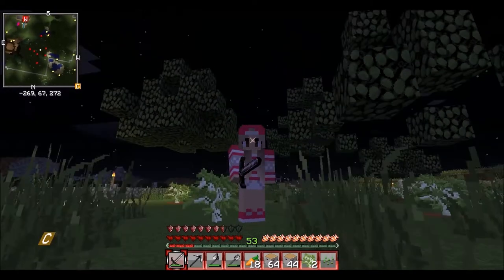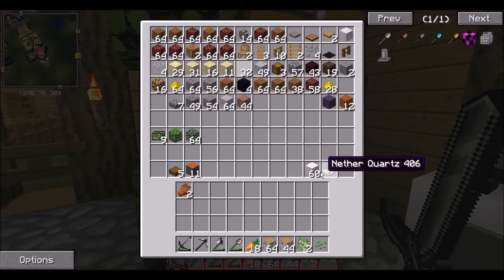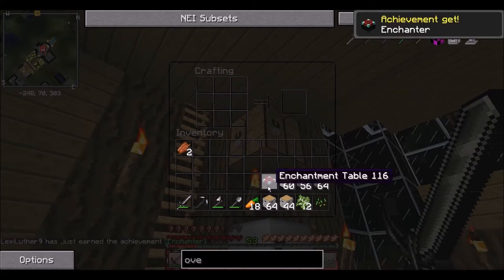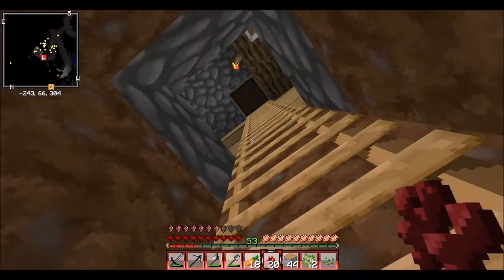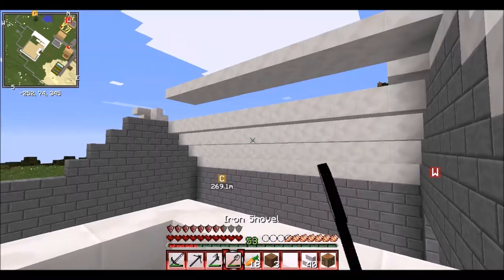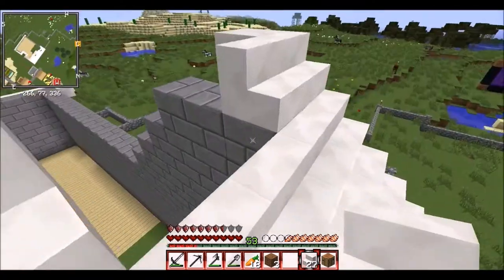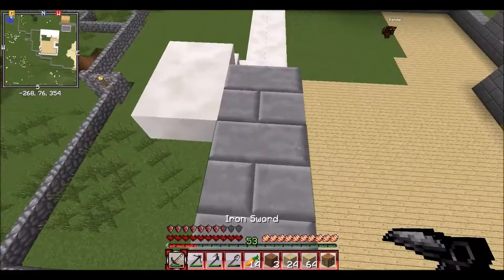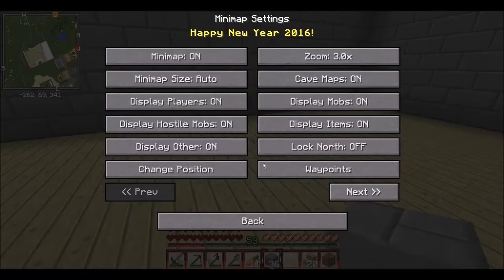HOUSE LAYOUT! Minecraft Comes Alive | Ep. 13